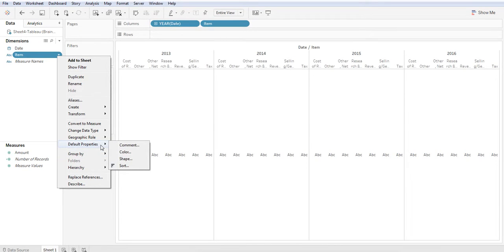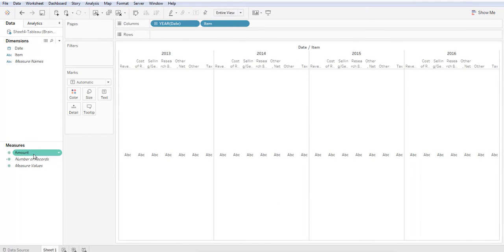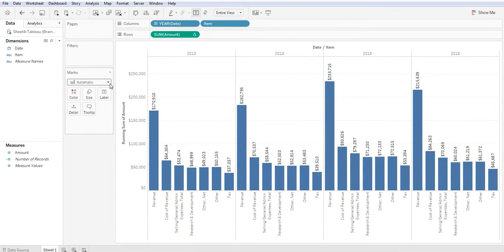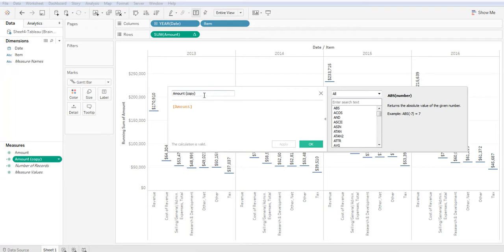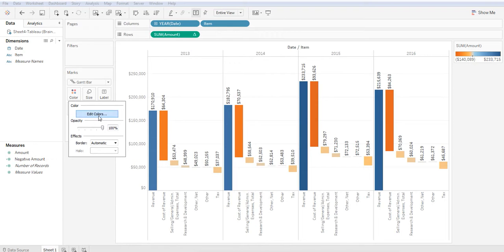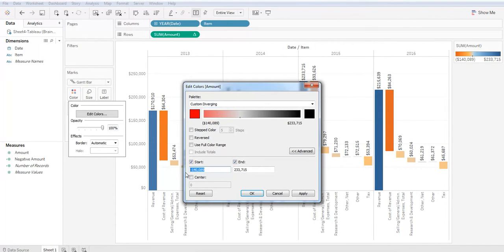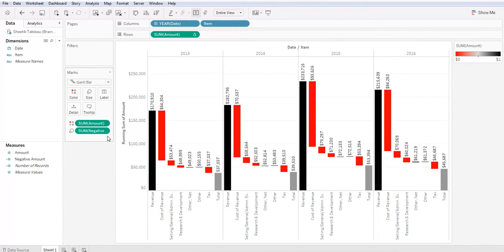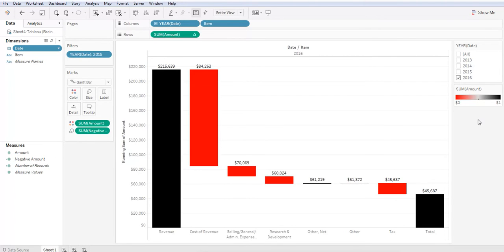How To WATERFALL CHART in Tableau 10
In under 4 mins, learn how to visually display your income statement with the waterfall chart in Tableau 10.

...and if you can do better, then show us.